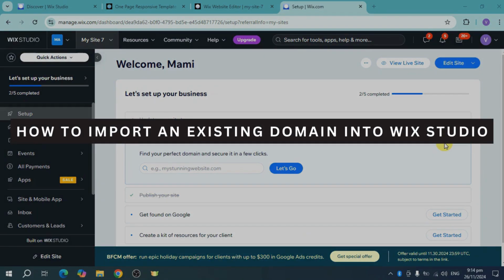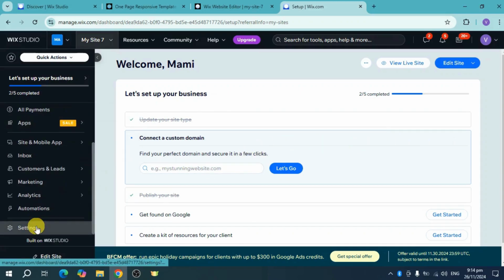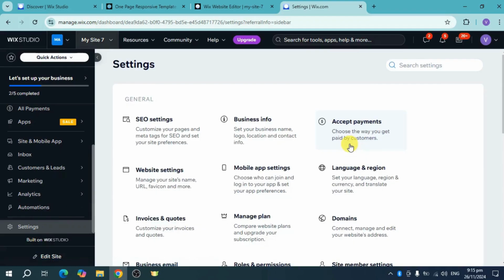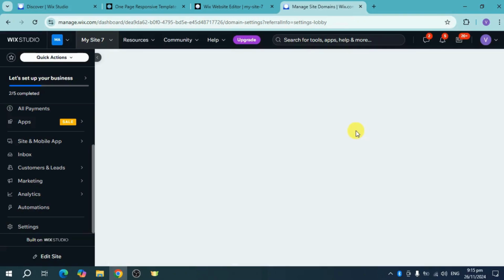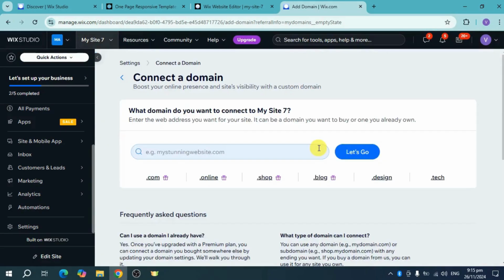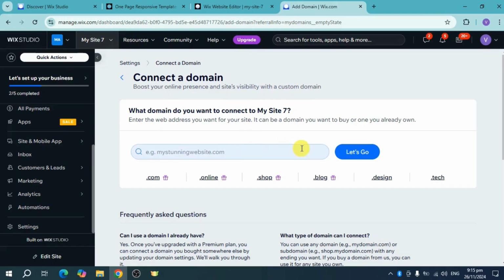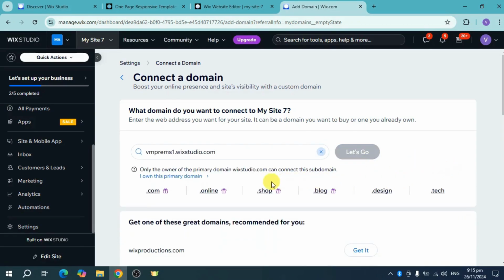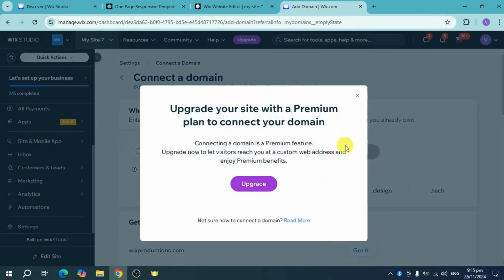How to Import an Existing Domain into Wix Studio | Wix Studio Tutorial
Already own a domain but want to use it with your Wix Studio site? Importing your existing domain ensures a seamless transition without losing your web address. This tutorial will guide you through the process of connecting your domain to Wix Studio.

In this tutorial, you'll learn:
How to prepare your domain for transfer or connection to Wix Studio.
Step-by-step instructions to import and verify your domain in Wix Studio.
Tips for ensuring your domain settings are optimized for performance.

Connect your existing domain to Wix Studio and start using it with your new website by following these steps!

00:00:00 Introduction
00:00:10 Wix Studio Settings
00:00:20 Manage Website Domain
00:00:37 Verify Domain Ownership
00:00:48 Connect Domain to a Premium Plan